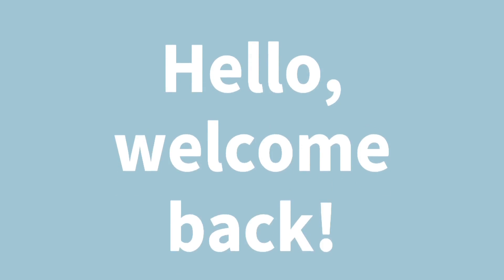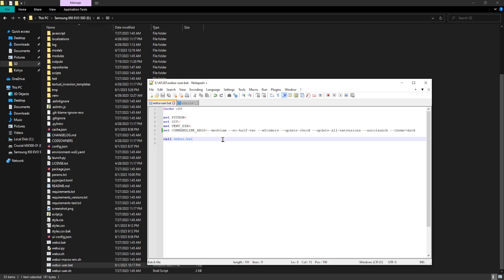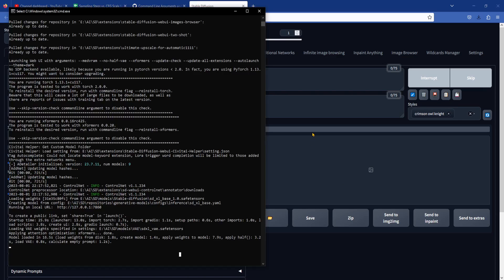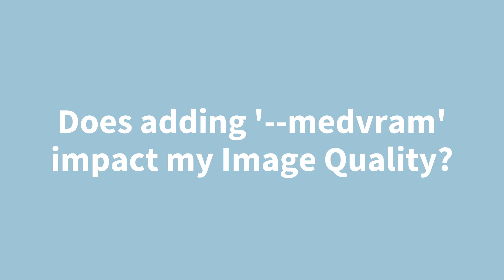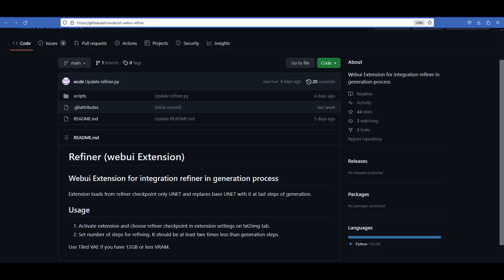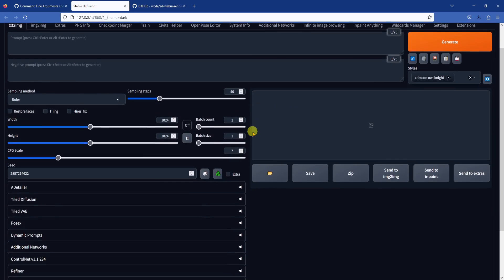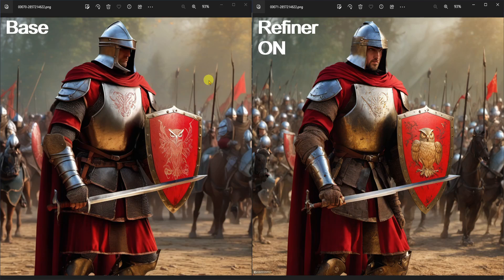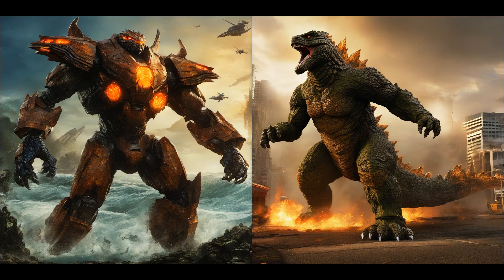Do THIS to speed up SDXL image generation by 10x+ in A1111! Must see trick for smaller VRAM GPUs!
Is your SDXL 1.0 crawling at a snails pace? Make this one change to speed up your SDXL image generation by 10x or more in Automatic 1111! I have a 8GB 3060Ti GPU and it was unbearably slow, until I put in this command line argument, and it sped up my image generation with the base model plus refiner by 10x to 14x for a single image generation. It's actually very simple. In this video tutorial, I will show you how to speed up your image generation, and how to install and use the Refiner model within Txt2Img without manually switching models.

UPDATE: With the release of A1111 webUI version 1.6.0, there is a new command line argument that we can use: '--medvram-sdxl' instead of '--medvram'. '--medvram-sdxl' will only enable model optimization for SDXL models. This is nice because if you wanted to generate images with SD v1.5 models and do not need to enable '--medvram', you won't need to manually edit your webui-user.bat file (having '--medvram' enabled when you don't need it tends to slow down your image generation). I hope this helps, cheers!

If you have not installed SDXL 1.0 base and refiner models, watch my previous video for a step-by-step guide

Chapters:
00:00 Intro
00:38 Add the magic words to 'webUI-user.bat' file
01:48 Image generation test with SDXL1.0
02:05 Only 41 seconds for a single image (11x faster)
02:20 Trying '--lowvram'
03:00 Does this negatively impact my Image Quality?
03:30 Comparing images generated with medvram ON or OFF
04:25 Install Refiner Extension
05:00 How to use Refiner Extension
06:07 Refiner works better with less steps
06:32 Images generated in SDXL 1.0 with the Refiner Extension

Useful links
A1111 Command Line Arguments:

The VAE fixes an issue where you will get an entirely black image when decoding in float16 precision.